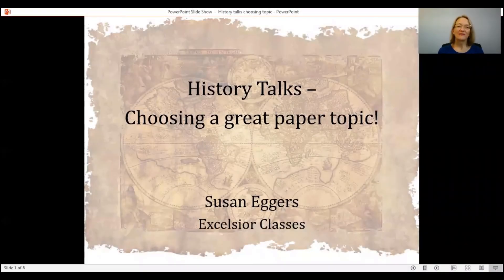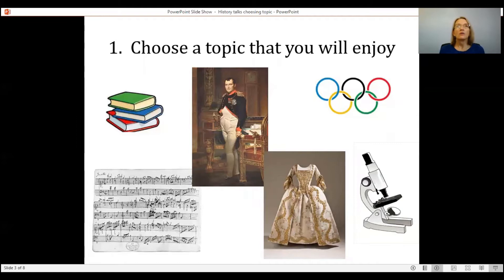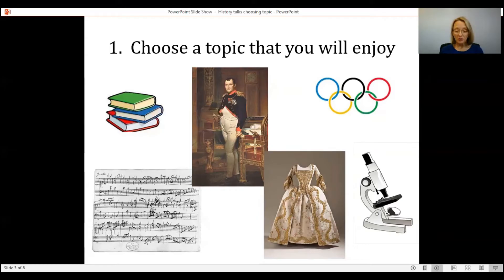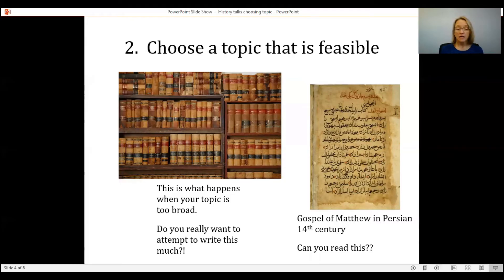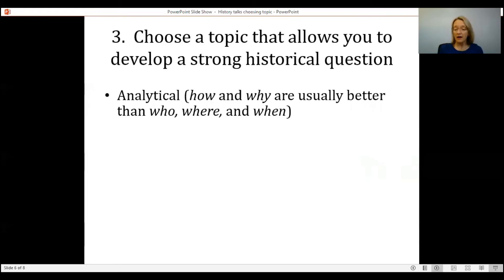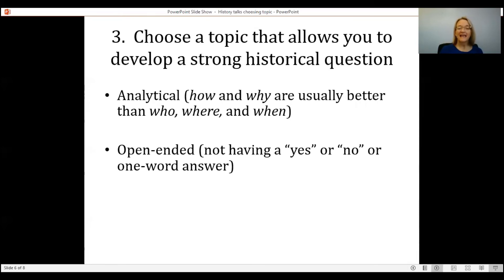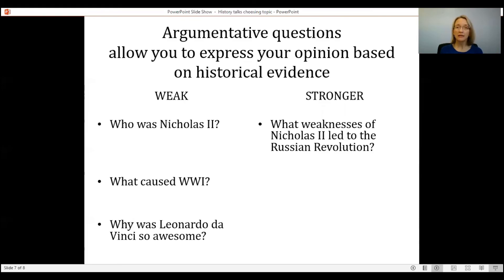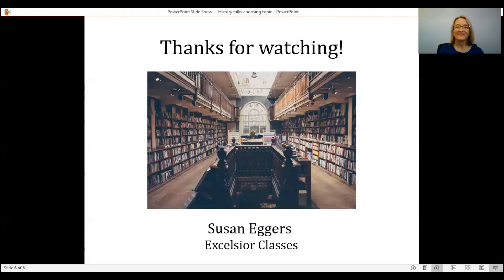How To Choose A Great Topic For Your History Research Paper!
About Susan Eggers:

Susan Eggers loves learning about the past and the people of our world, and sharing that love with her students.  She attended Wake Forest University as a William Louis Poteat scholar, where she earned her B. A. in History, graduating magna cum laude.  Continuing her studies at the University of North Carolina at Chapel Hill, she received her M. A. in Russian history and completed additional hours of graduate coursework toward a Ph. D.  While in graduate school, Susan received grants to conduct research in the Lenin Library and the Russian State Archive of Literature and Art in Moscow, the National Library and the Russian State Historical Archive in St. Petersburg, the Slavic and East European Library at the University of Illinois, and the Library of Congress in Washington, D.C.  She has presented conference papers across the country and has published several articles on Russian history.

While she loves conducting historical research and writing about her findings, her true passion is teaching.  Her first teaching position was as an instructor at Appalachian State University, where she taught World Civilizations.  Since then, she has taught history and geography to homeschoolers, both in co-ops and online.  She loves teaching students how to research and write about history and geography.  In addition to these subjects, she has also taught Russian language classes online.  She has homeschooled her own children since 2003, two of whom are homeschool graduates pursuing college degrees on scholarship.

Susan and her family live in upstate South Carolina.  In addition to teaching history and geography, she enjoys music and has composed several pieces for choir and handbells, and has taught beginning piano.  She loves her local church and seeks to grow as a follower of Christ.

OUR GOAL IS TO BE THE PREMIER ONLINE PARTNER OF HOMESCHOOL PARENTS IN EDUCATING THEIR CHILDREN.

Our Distinctives:

Excelsior Classes is a consortium of like-minded, Christian teachers committed to excellence in instruction.

ENGAGING
Our courses are live classes with stimulating instruction by passionate subject matter experts. Opportunities for interactive dialogue with instructors and other students abound.

RIGOROUS
While age appropriate, our courses provide college preparatory experiences with accountability to teachers who both care about students and are extremely knowledgeable in their subject area.

CHRISTIAN
All courses are couched within a Christian worldview and are taught by mature Christians. This is our mission field!

JOIN US FOR THEEXCELSIOREXPERIENCE